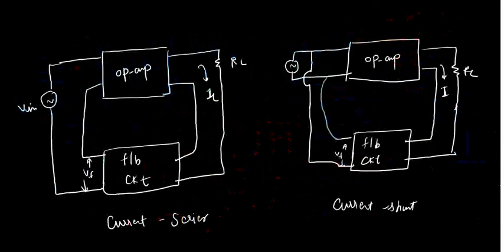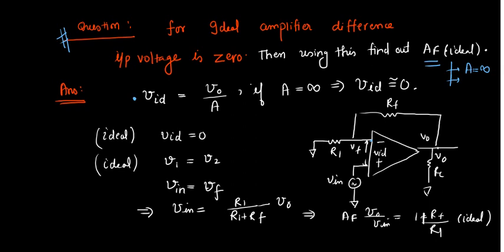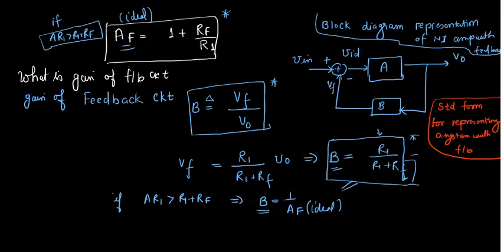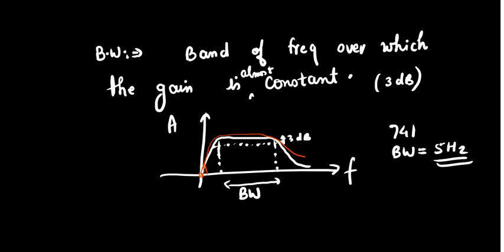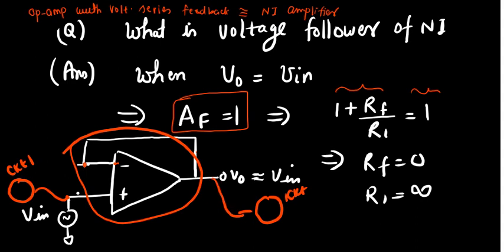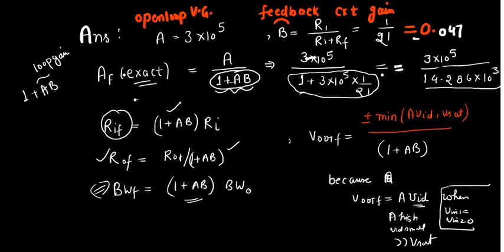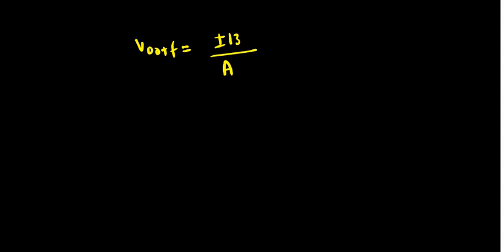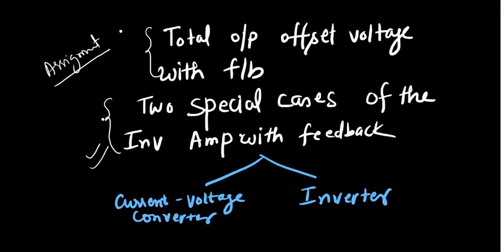Op-amp with negative feedback: Part2